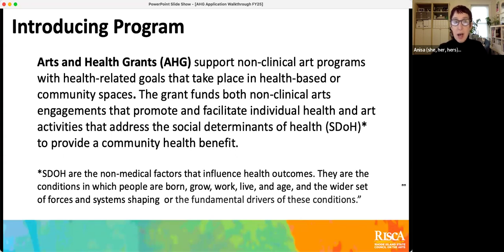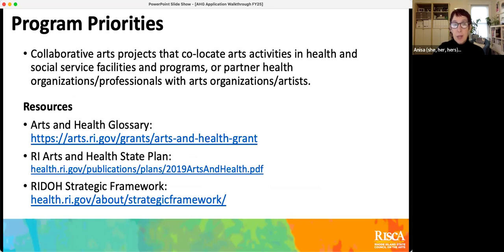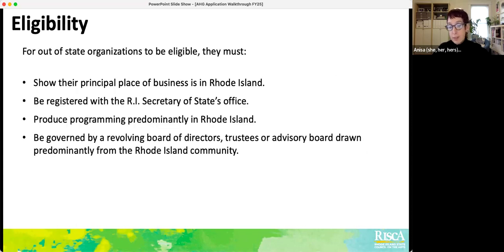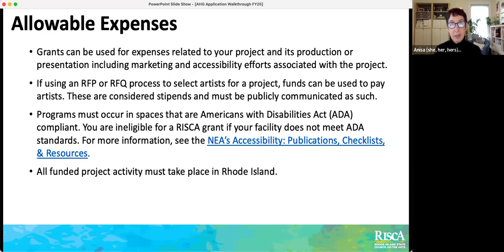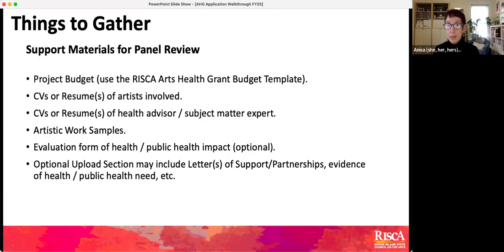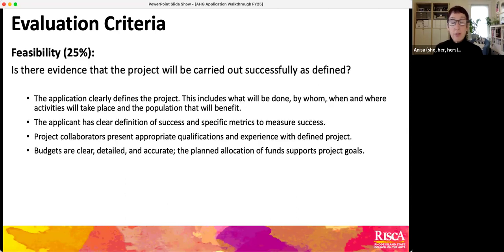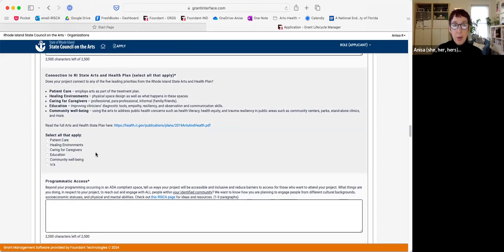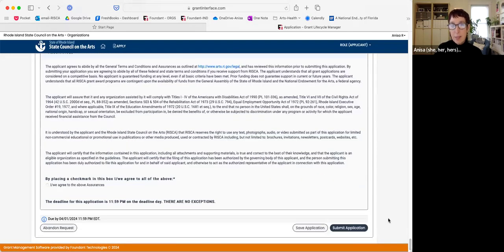Arts and Health Grant Application Walkthrough - April 1 2024 Deadline.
A recording of the Arts and Health Grant Application Walkthrough, March 7, 2024. This session is for the April 1, 2024 deadline.